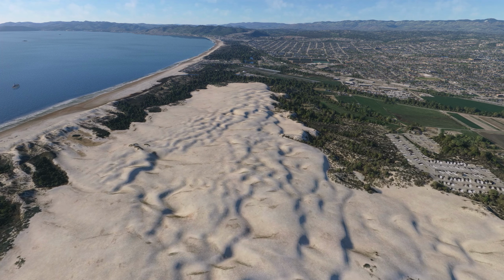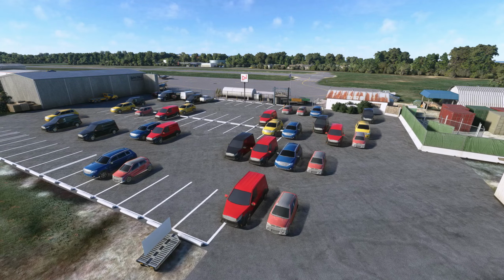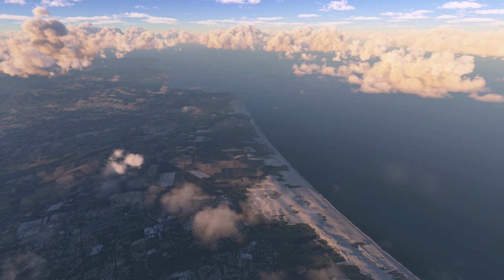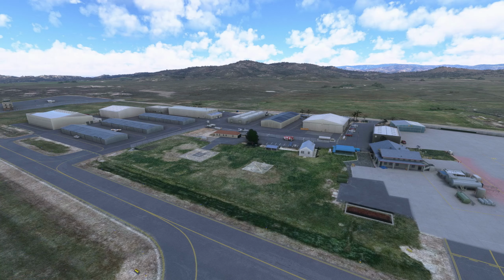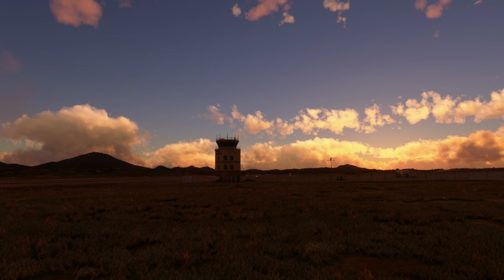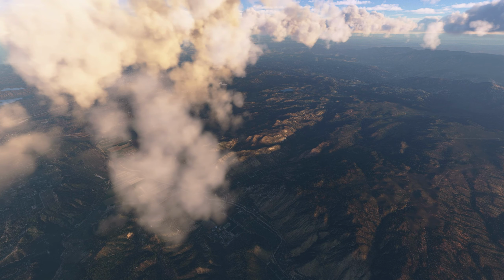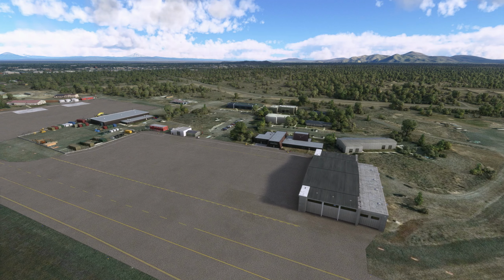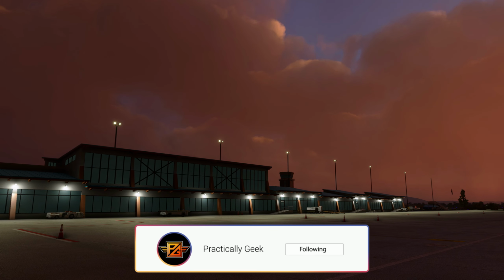MSFS | The BEST FREE Add-ons for Microsoft Flight Simulator [Ep. 11]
In this episode of The BEST FREE Add-ons for Microsoft Flight Simulator, I'm showing you 3 AMAZING American Airports.

All of these freeware add-ons are available over on FlightSim.To, I've linked them all below.

➤ The Practically Geek Setup
     Case - Corsair iCUE 4000X RGB Black
     RAM - 32GB DDR4 HyperX RGB
     MOBO - Asus ROG Strix Z390-F Gaming
     PSU - EVGA G2L 750W
     Headet - Logitech G Pro X
     VR HMD - Meta Quest 2
     Flight Yoke & Throttle - Logitech G Saitek Pro Flight Yoke System

0:00​ Intro
0:44 Oceano Airport
3:22 Oceano Airport Before & After
5:14 Ramona Airport
8:07 Ramona Airport Before & After
10:30 Redmond Airport
13:34 Redmond Airport Before & After
16:24 Outro